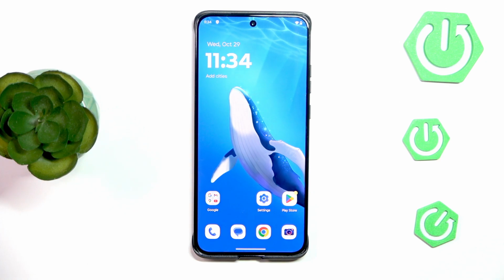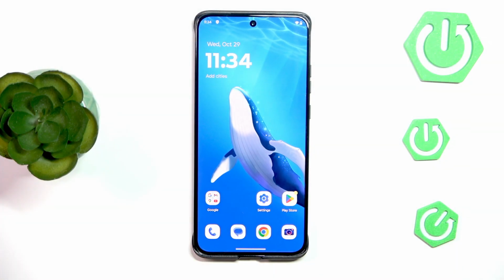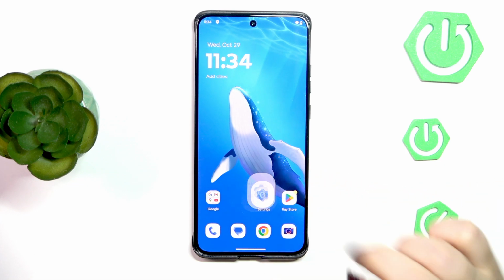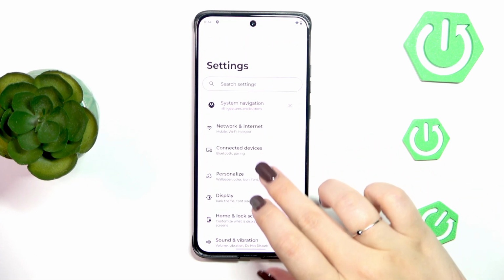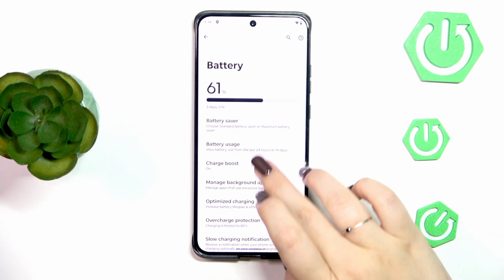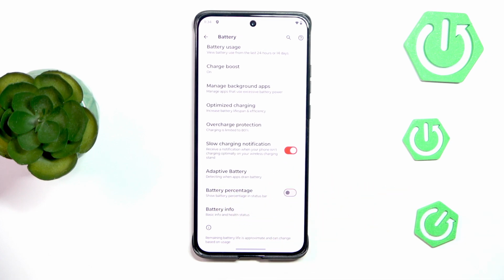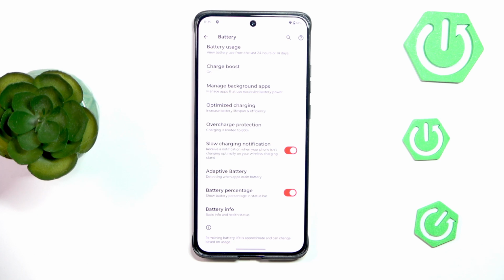MOTOROLA ThinkPhone 25 – How to Show Battery Percentage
If you want to see the exact battery percentage on your MOTOROLA ThinkPhone 25, this video will show you how to display the battery percentage on the status bar. Learn how to easily enable or disable the battery percentage indicator so you can always keep track of your phone’s remaining power. We’ll walk you through the settings menu, show you where to find the battery options, and explain how the percentage appears next to the battery icon. This is a quick and simple way to make sure you always know how much battery life you have left on your MOTOROLA ThinkPhone 25.

How to show battery percentage on MOTOROLA ThinkPhone 25?
How to enable battery percentage in the status bar on MOTOROLA ThinkPhone 25?
Where is the battery percentage setting on MOTOROLA ThinkPhone 25?

0:00 Introduction
0:06 Open Settings on ThinkPhone 25
0:14 Go to Battery Settings
0:24 Find and Enable Battery Percentage
0:33 See Battery Percentage on Status Bar
0:46 Turn Off Battery Percentage Option
0:50 Outro